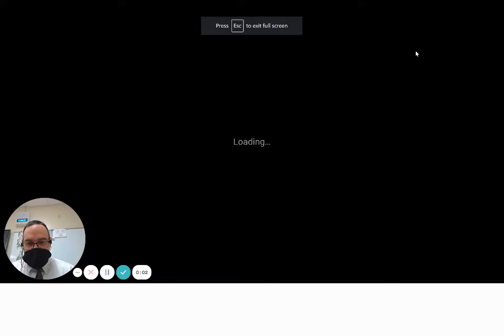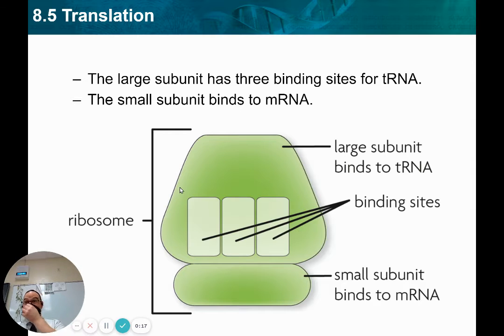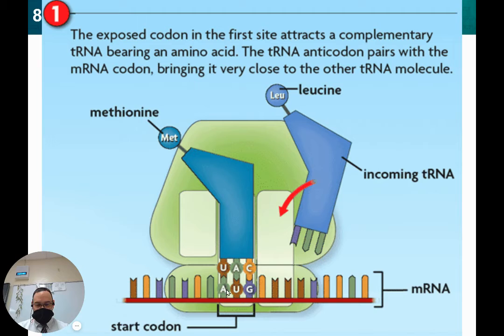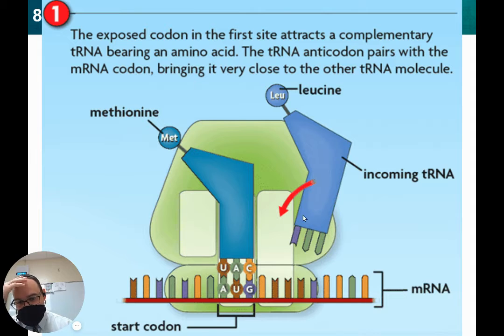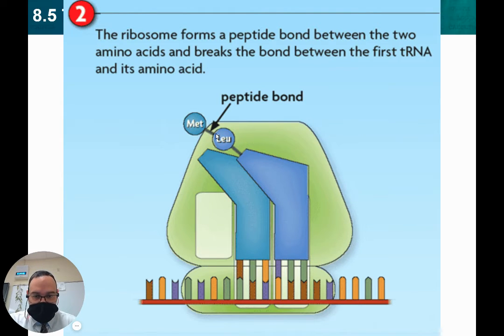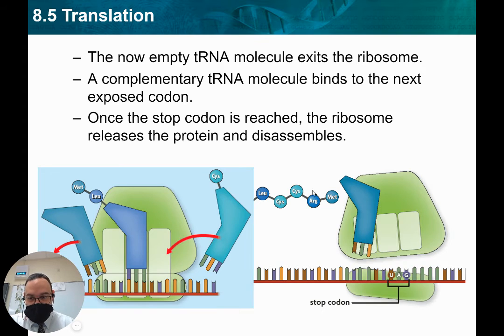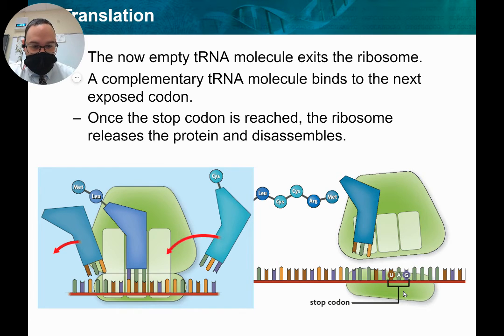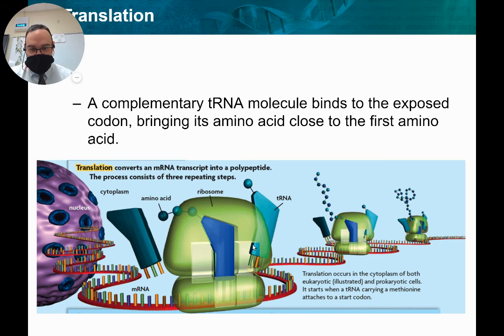Chapter 8 Section 5c